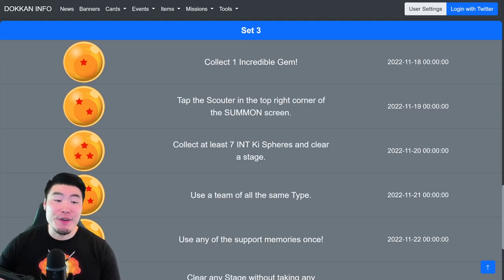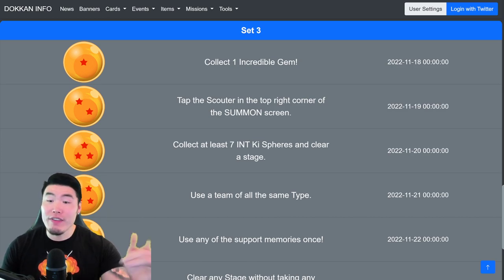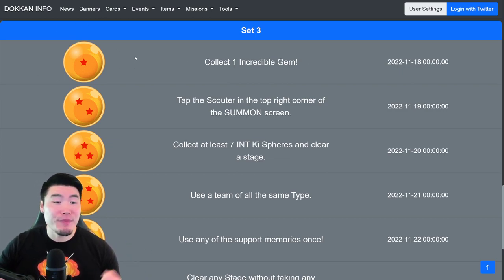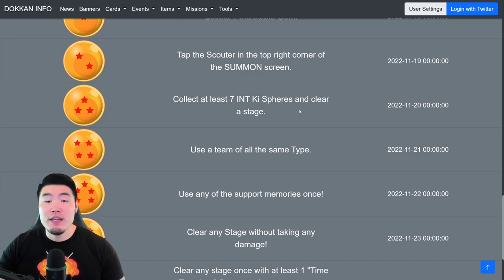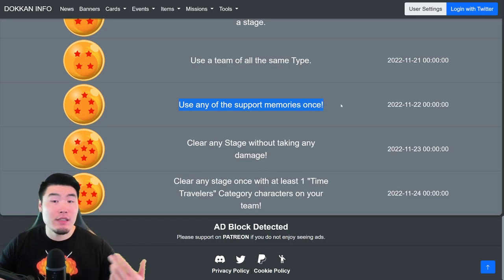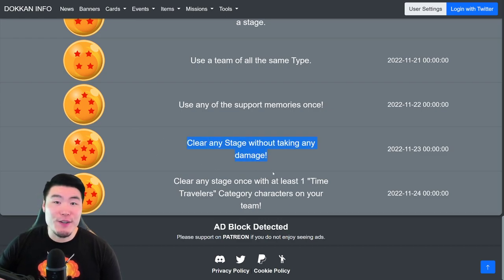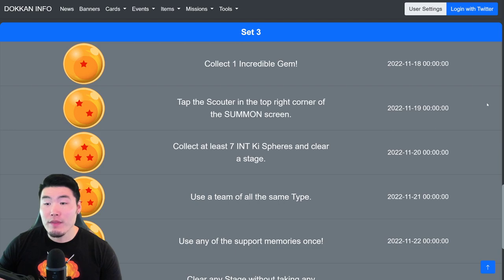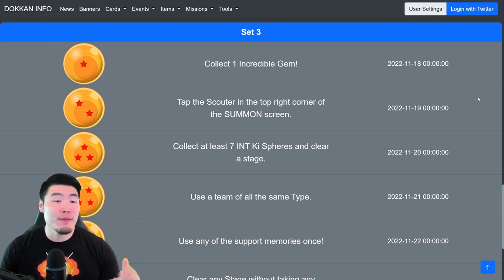COME GET YOUR BALLS! How To Complete SET 3 Of The Porunga Campaign! (Thank You Celebration 2022)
Here's how you can collect ALL 7 of the Porunga Dragon Balls for SET 3 of this year's Porunga Campaign!